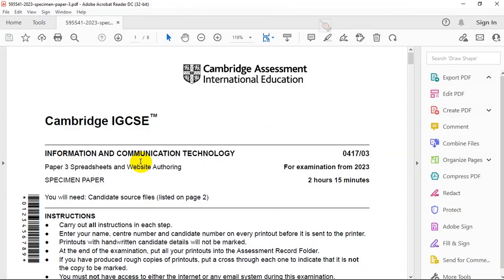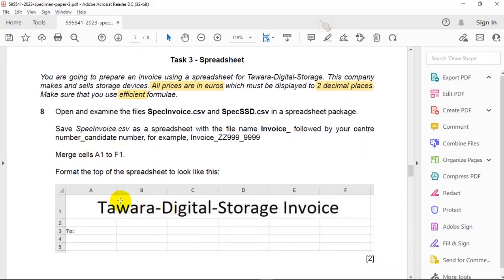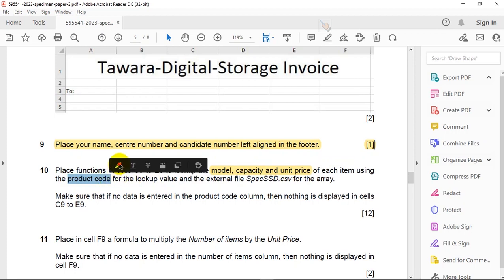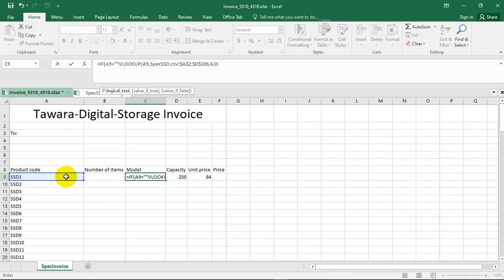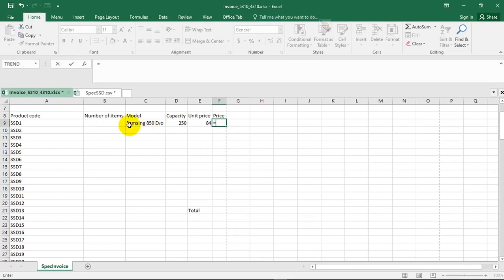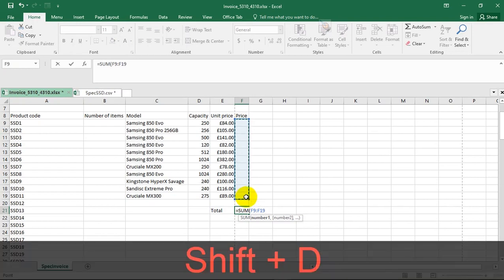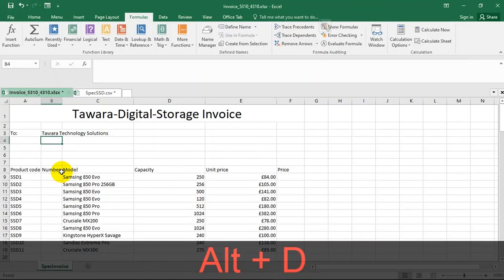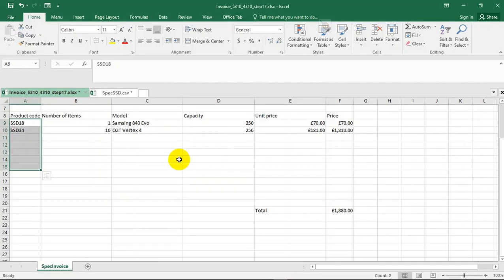IGCSE 2022/2023 SPECIMEN Paper 3 | 0417/31 CIE ICT - Data Analysis (Spreadsheet)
This video shows you Detailed Solution to 2023 Specimen Paper 3  0417 ICT Spreadsheet Data Analysis

000:05 Introduction
01:08 Spreadsheet Task 3 Open and examine the files
03:50 Format the spreadsheet appropriately
05:32 Insert details to header and footer
06:00 Ways to insert headers and footers in Excel spreadsheet
06:42 Insert automated file name and file path in excel header
09:05 Working with lookup function - VLOOKUP using data from another worksheet
12:42 Working with logical function - IF function in excel spreadsheet
19:17 Replicate formulae in excel spreadsheet
20:37 Format date in excel appropriately
22:43 Print spreadsheet showing formulas
23:35 Print page setup in excel
30:40 Watch Next video

igcse ict source file,
May June 2022 specimen paper  Paper 3
ICT specimen paper 3
2023 specimen paper 3
how to insert headers and footers
0417 ict igcse
CAIE ict igcse
cambridge ICT paper 3
Microsoft Excel Made Easy For IGCSE